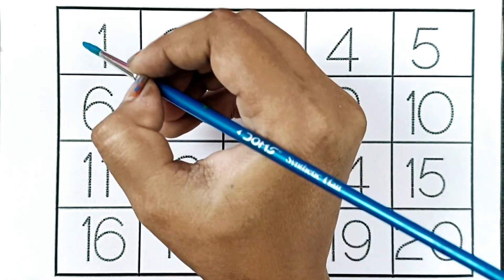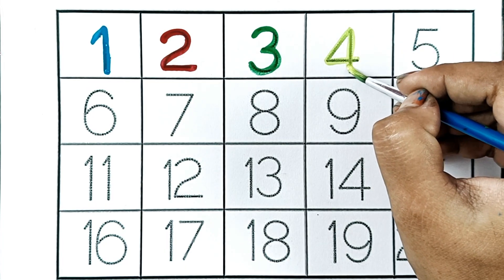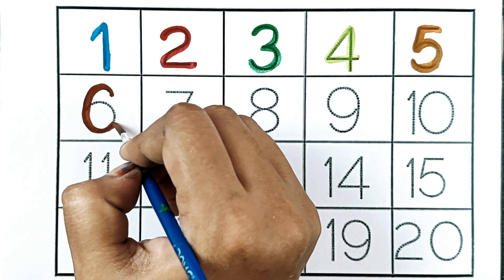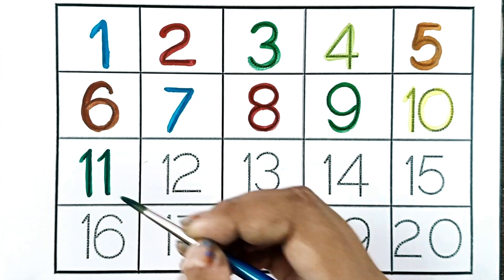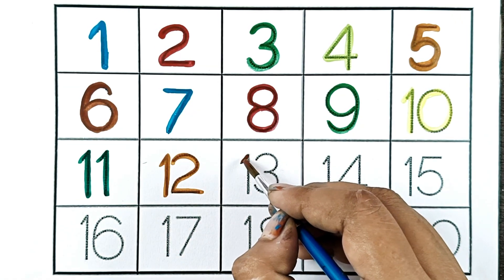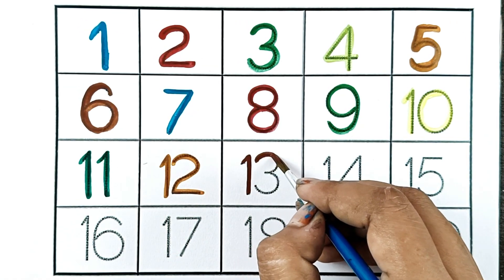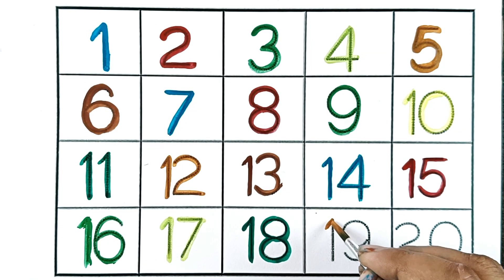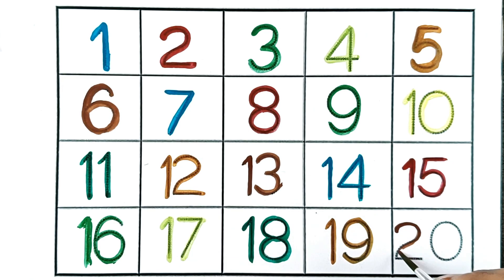Learn Shapes, Colors for Kids & Toddlers | 2d shapes drawing | Preschool Learning, Education Video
2D shapes drawing activity learning video, Learn to draw shapes, Preschool learning video for kids
Learn Easy Shapes drawing, 2d shapes for kids, Colors for toddlers, How To Draw, Preschool Learning
How to draw Shapes |Learn Shapes | 2d Shapes Drawing | छोटे बच्चों के लिए नये Shape, Educational video for Kids
2D shapes drawing with colors, Shapes name for kids, Toddlers, Preschool learning videos for kids
How to Learn 2D shapes| बच्चों को नये आकार  | Learn Shapes| Colors for toddlers

Triangle
octagon
oval
circle
heart
star
Pentagon
square
shapes
heptagon
rhombus
parallelogram
trapezoid

Learn आकृतियाँ
Colors for kids & Toddlers
2d आकार drawing
2d shapes song
Learn 2d shapes drawing for toddlers
Educational video
2d shape
Educational वीडियो
Preschool Learning
Learn आकार
Drawing Toddler
shapes sunshine drawing
geometric shapes drawing
shapes landscape outline drawing
shapes for kids
maths 2d shapes drawing
simple 2d shapes drawing
basic drawing of 2d shapes
2d design drawing easy
shape drawing
maths shapes 3d and 2d drawing
2d shapes for kids
shapes song
3d shapes drawing
shape and drawing
drawing
drawing shapes
 रंग
Learn Colors
Shapes
बच्चों के Videos
Learn Shapes
 2d Shapes Drawing
छोटे बच्चों के लिए नए आकार
Colors
Nursery rhymes
Learning colors shape for kids
shapes drawing
2d आकृतियाँ बनाना सीखें
2d shapes song,
Preschool toddler
2D आकार क्या होता है
Educational video
Shapes drawing for kids
2d shape drawing
phonic song for toddlers
Drawing
रंग आकार
Toddlers Video
ड्राइंग वीडियो

How do you draw shapes for beginners?
What is 2D shapes drawing?
What grade do you learn 2D shapes?

learn shapes
2d shapes
learn colors
2d shapes for kids
shapes drawing